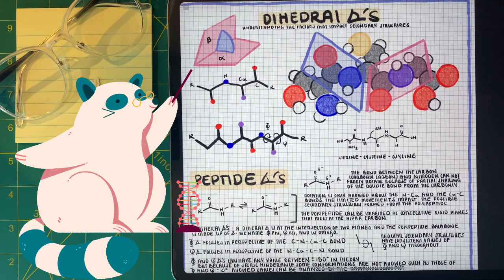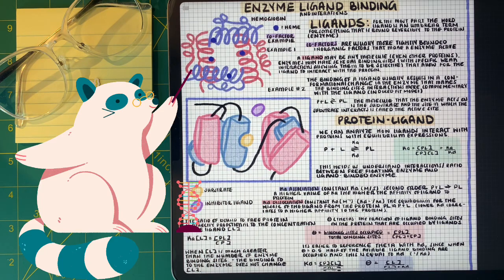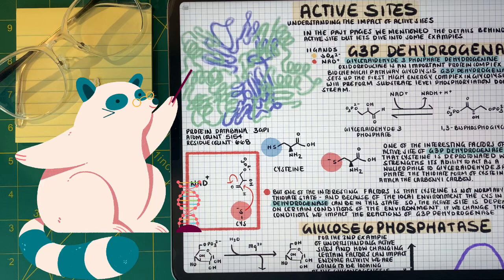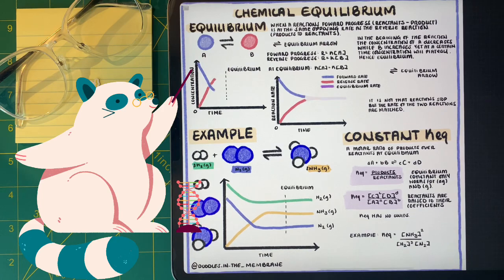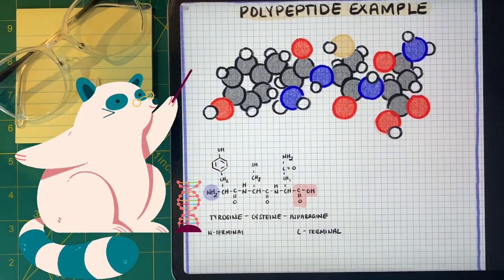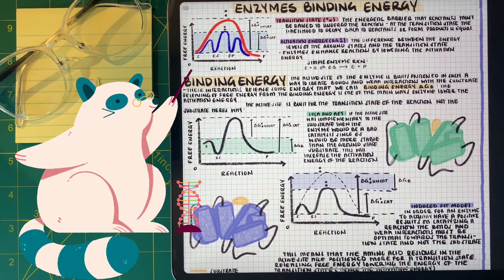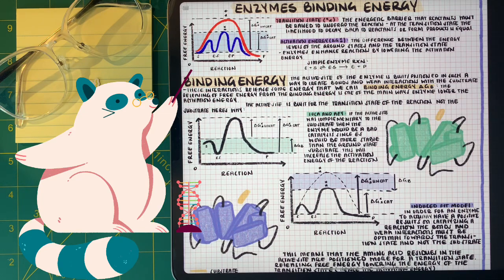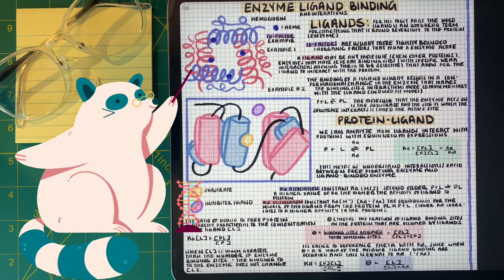Introduction to Enzymes: How Enzymes Efficiently Function to Speed Up Biochemical Reactions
Introduction video on how enzymes function to speed up biochemical reactions through interacting with specific binding sites and the transition states of the substrates.

In this video, we take a deep dive into understanding how Enzymes work in biochemical reactions to speed up the reactions. Enzymes have specific binding and active sites to interact with ligands and substrates. Because of the specific amino acid residues at the active and binding sites throughout the reaction, correct orientation is maintained for the substrates and through interactions with the transition states the enzyme can lower the activation energy required of the biochemical reaction. Throughout this video, we also explore the negatives if the lock and key model and the benefits of the induced fit model for enzymes in the biochemical reactions.